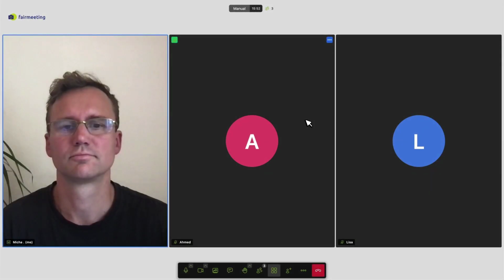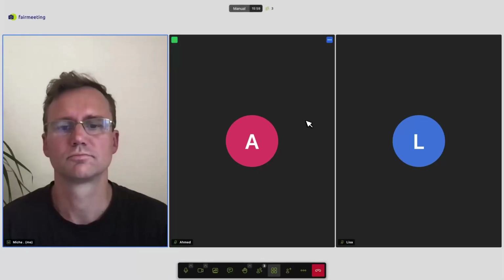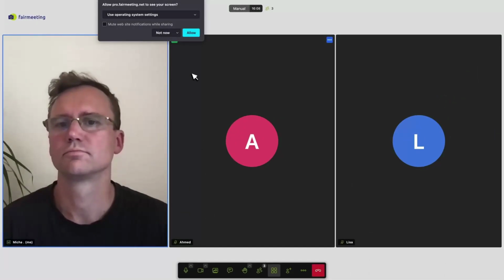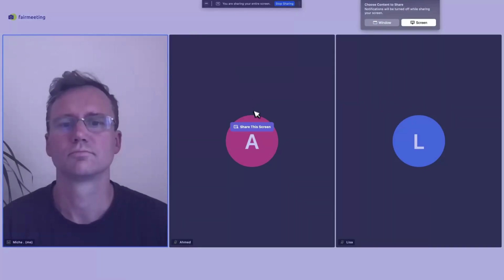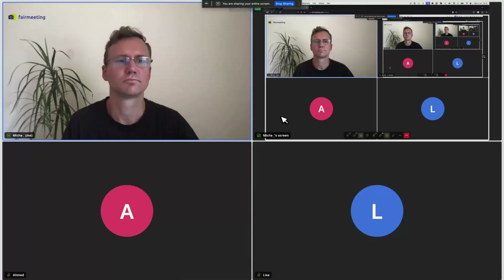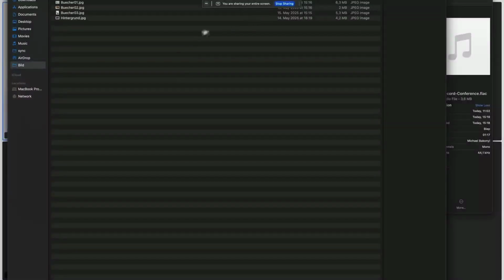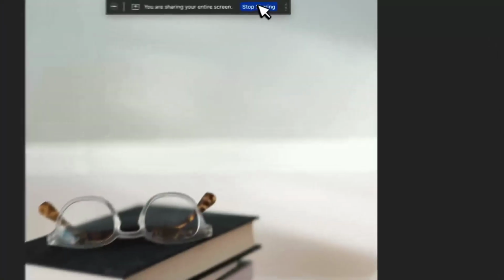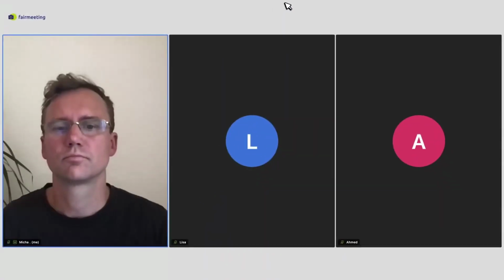Tutorial: share screen in fairmeeting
The explanatory video shows how the screen can be shared during a conference with the video conferencing application fairmeeting, based on Jitsi Meet.